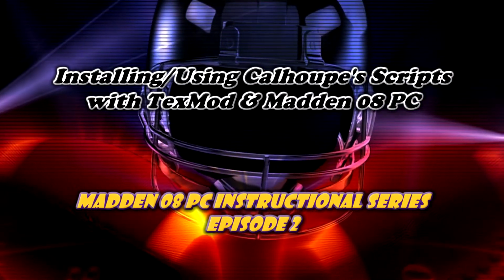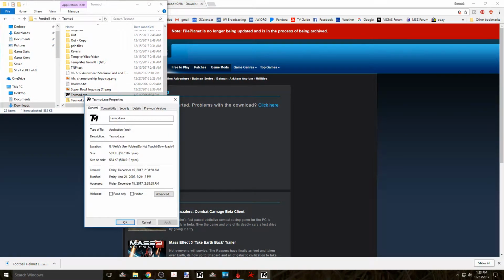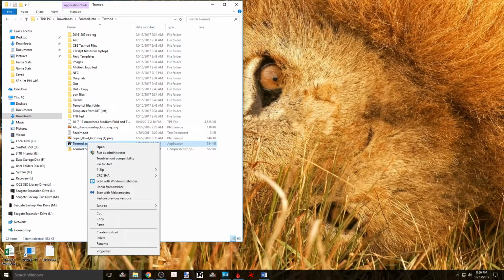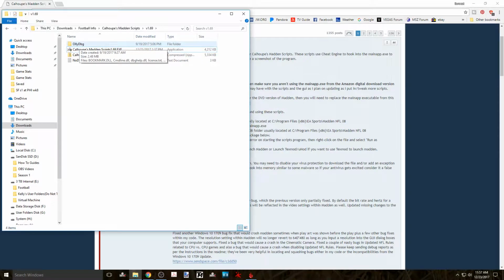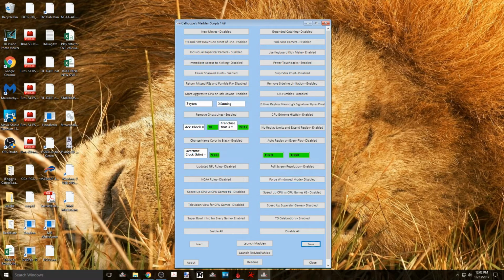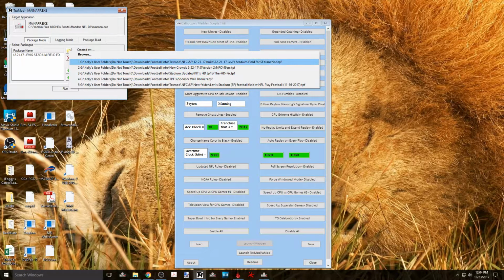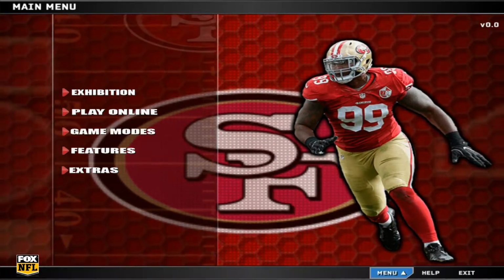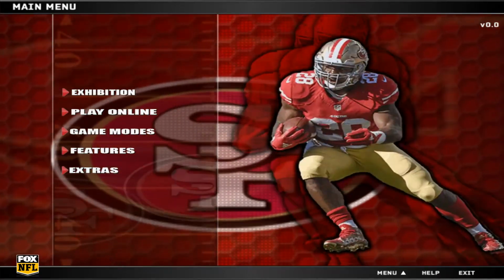Madden 08 PC Instructional Series Ep 2 - Installing/Using Calhoupe's Scripts w TexMod & Madden 08 PC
I've been asked by numerous people to make instructional or tutorial videos about different functions in Modding Madden 08 PC. Here is the 2nd of my series.